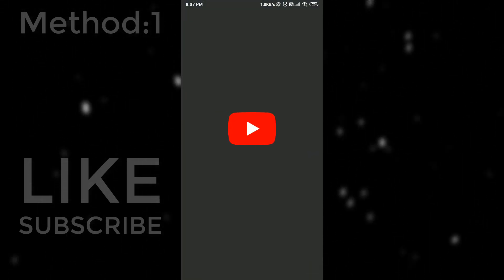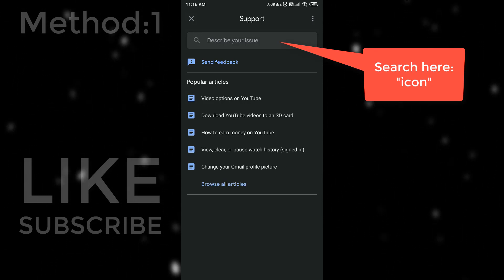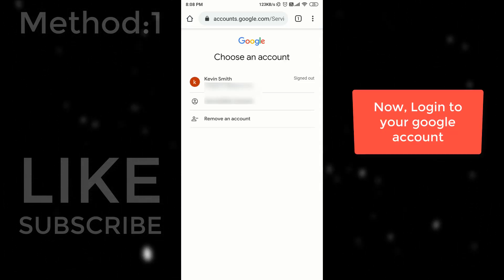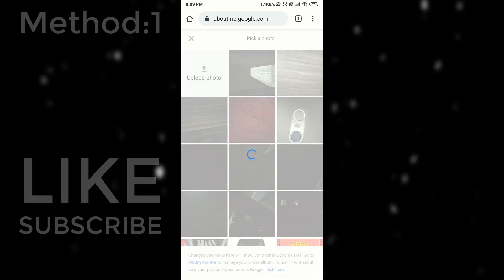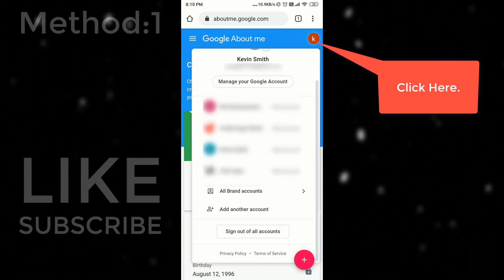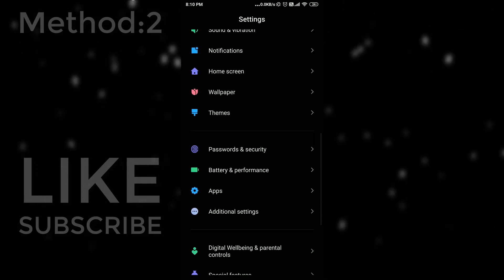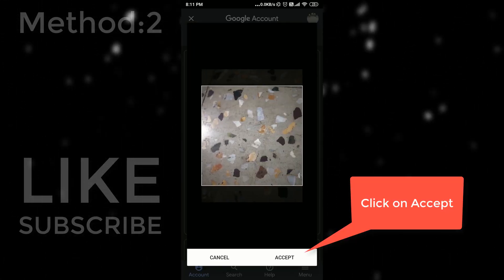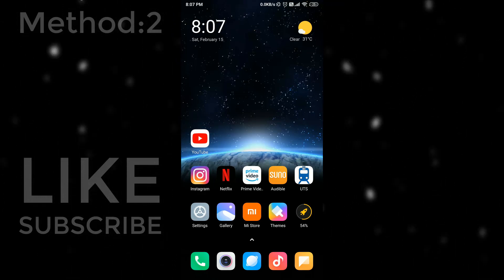How to Change Youtube Profile Picture on Android or iOS 2020 | on Mobile App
This video is showing 2 methods to change your youtube profile picture in android or IOS mobile phone. Everything is shown step by step.

Method 1:
1. Open youtube and click on a top-right profile pic.
2. Click on "Your channel"
3. Click on Settings (Gear button)
4. Tap on the three-dot button on top-right corner and select "Help & Feedback"
5. Click on "google account settings" link and open with any browser.
It will ask you to log in if you are not logged in.
6. Tap on profile pic area and select your new profile pic.
7. After that click on "Done"
That's all. Your youtube profile pic is changed.

Method 2:
This is a very simple method to change youtube profile picture
1. Open settings of your phone.
2. Choose Google in accounts.
3. Click on "Manage your Google Account"
4. select personal info and tap on profile image and tap on "set profile photo"
5. Now, choose your photo and click on accept.
Now, open youtube and check your profile picture it is updated.

Thanks.